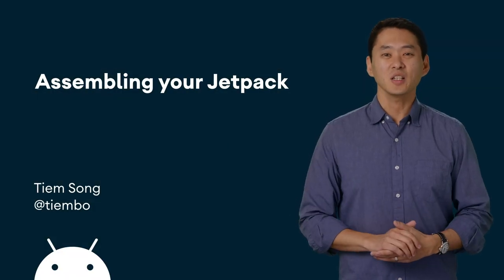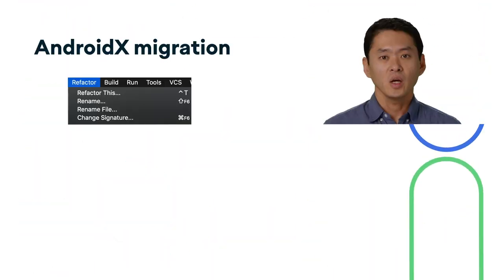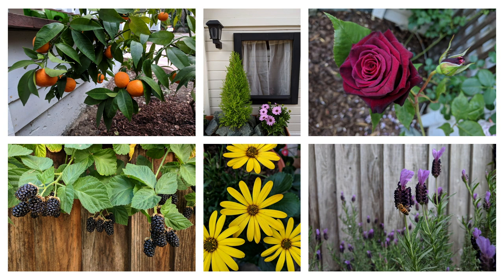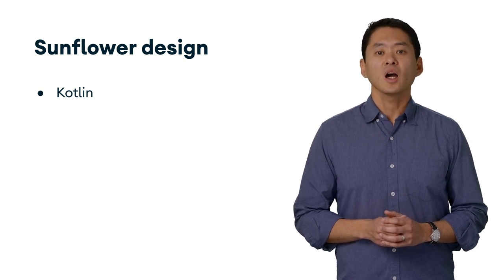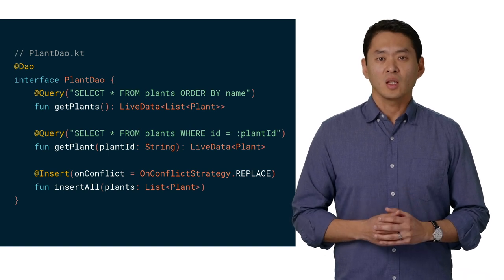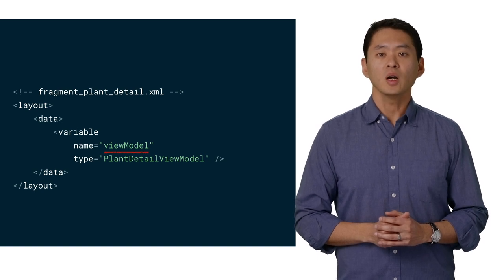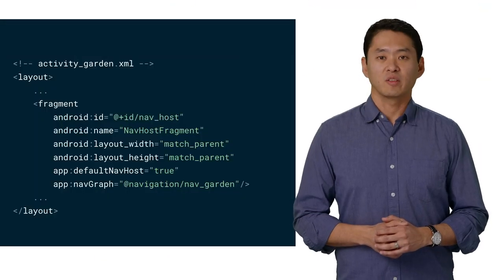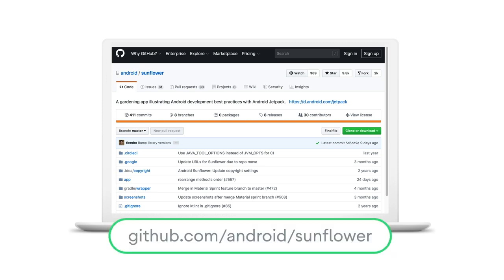Assembling your Jetpack - Android Conference Talks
Tiem Song, Developer Programs Engineer on the Android DevRel team, goes over the variety of tools and libraries that Jetpack has to offer to make Android development easier than ever before.